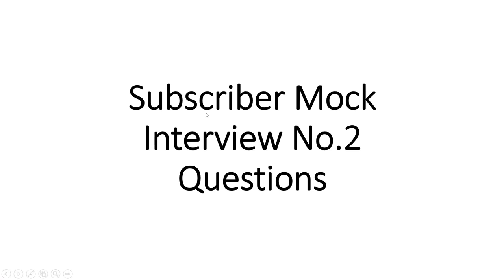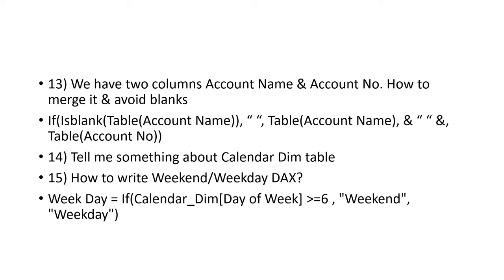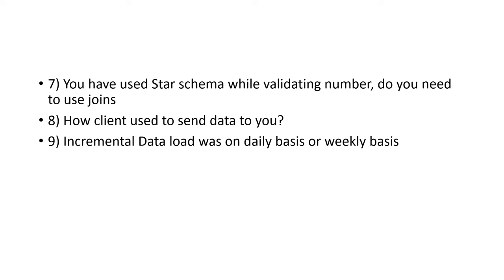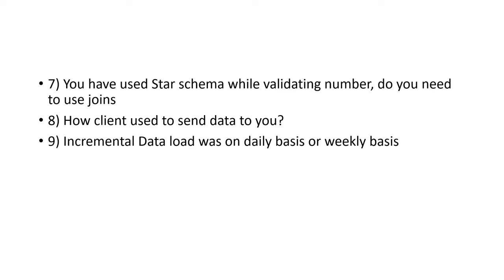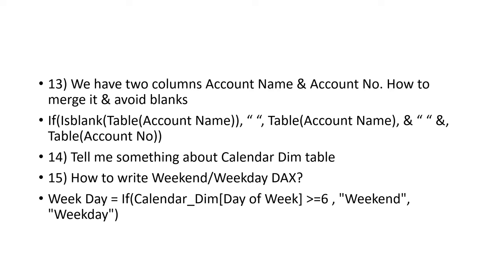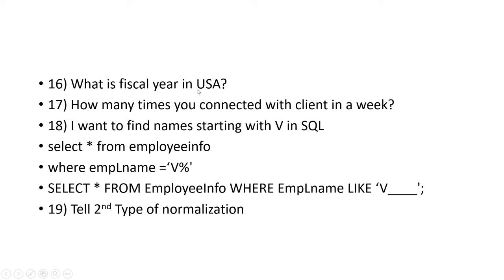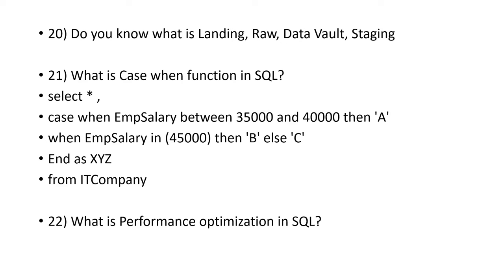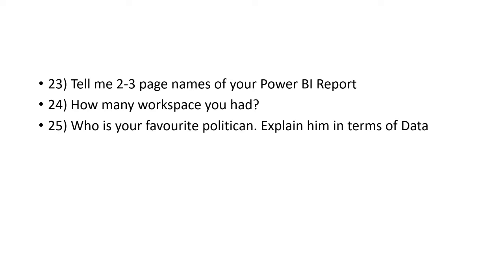Subscriber's Power BI Mock Interview No.2 Answers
This video is about the Power BI Developer Mock Interview of our Loyal Subscribers.

Topics Covered:

Power BI Mock Interview, Power BI Developer Interview Questions, Power BI Service Questions, SQL interview Questions, Data Concepts.